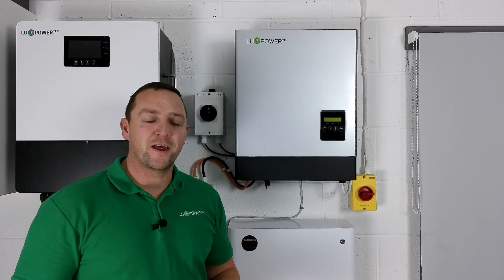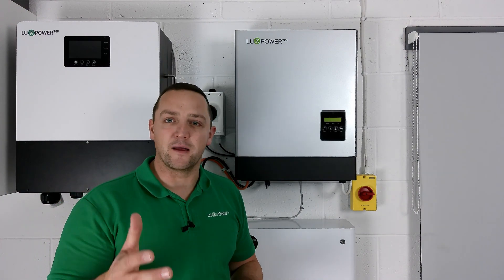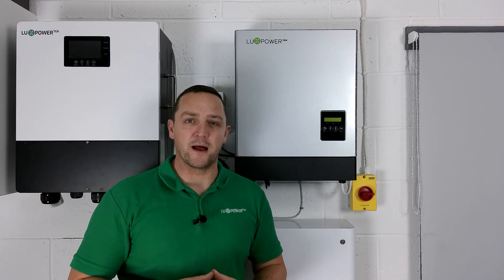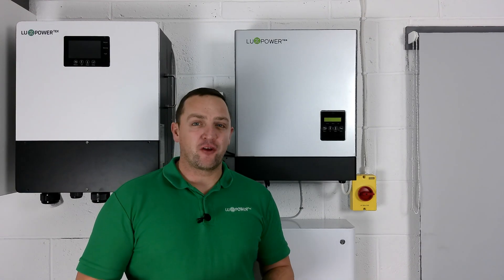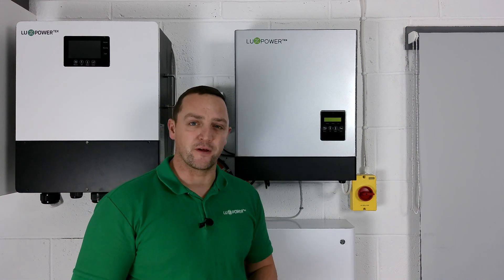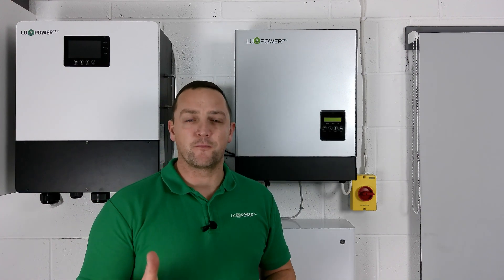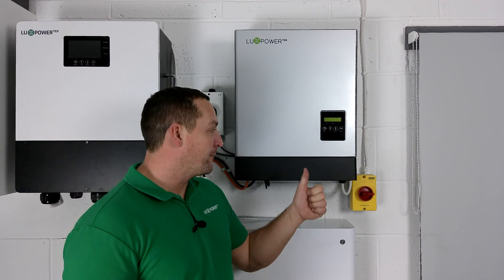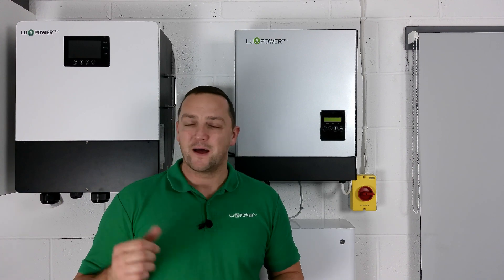LuxPowerTek - Hybrid Overview Video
Lux Power Hybrid Overview Video